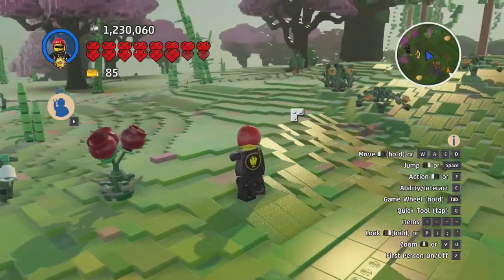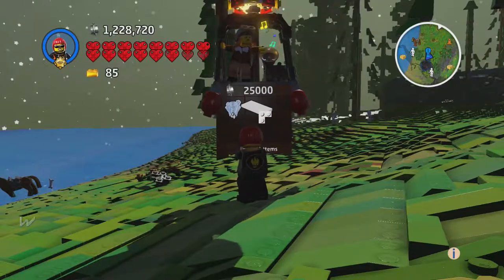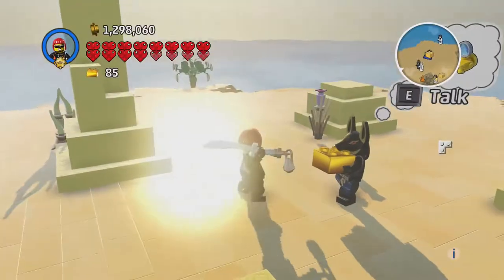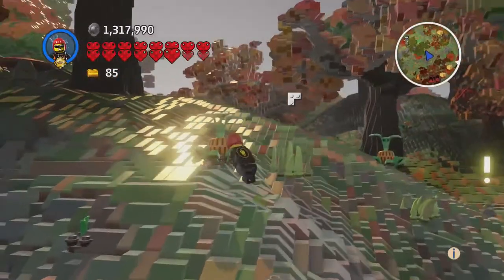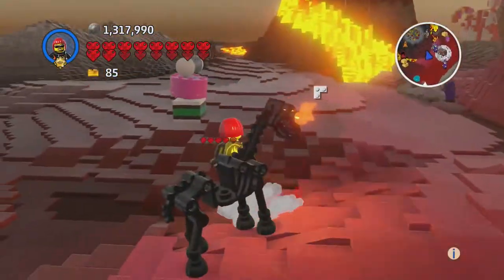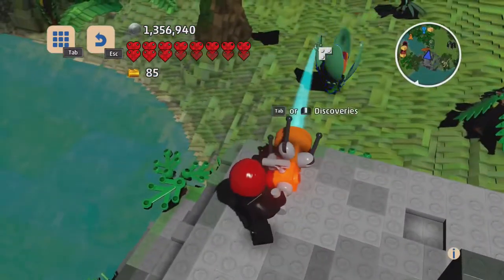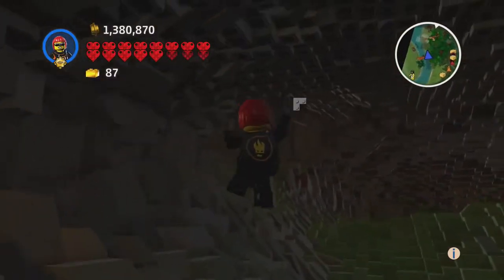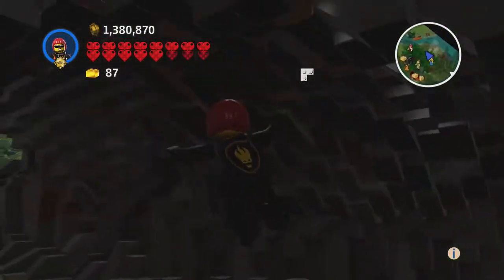Lego worlds EP 17.My final thoughts and new huge world with dino's!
This is Lego worlds a open world sandbox game filled with creature's objects and building set's to find and discover, plus you can play with friends with multiplayer what's not to love!
Welcome back builders! In this episode I check out a new huge world that has 4 dungeons + dino's, then I let out a bit of frustration about some of the game mechanics + controls.
                                            Game rating
                                            Lego worlds
                                          E for everyone
                                        Cartoon violence
                              online interactions not rated
Edited by:Papa.Meerkat.
Intro and end screen by:Papa.Meerkat and his son's
Thumbnail art by:Papa.Meerkat and My son's.